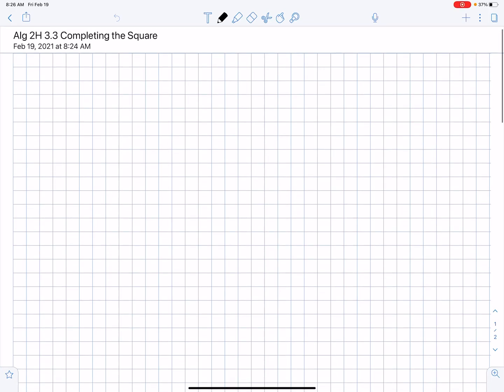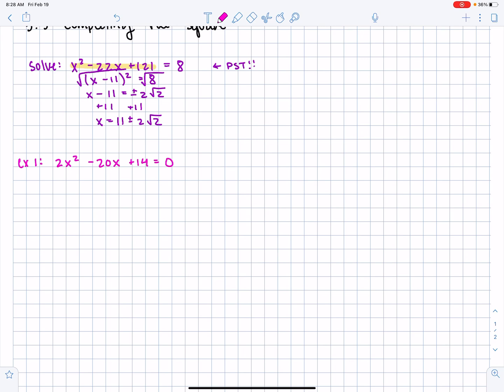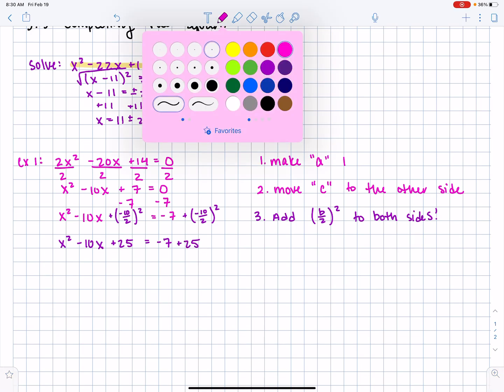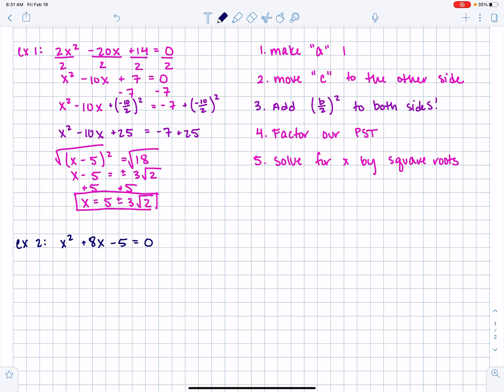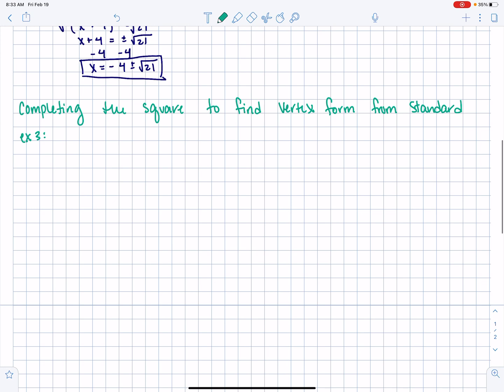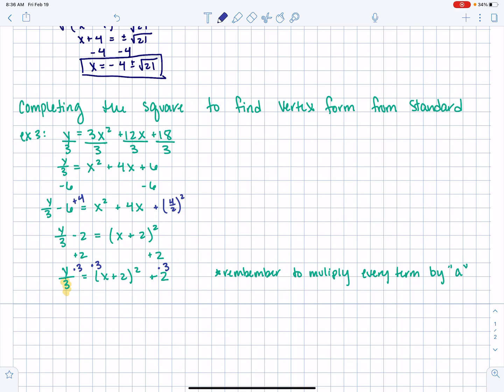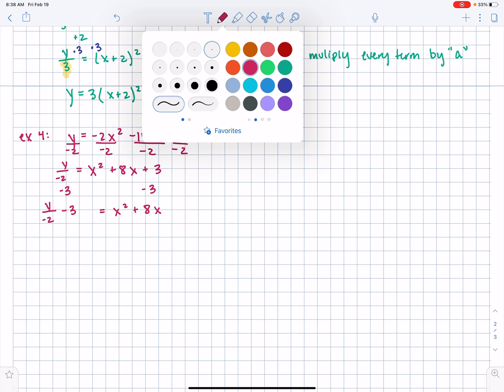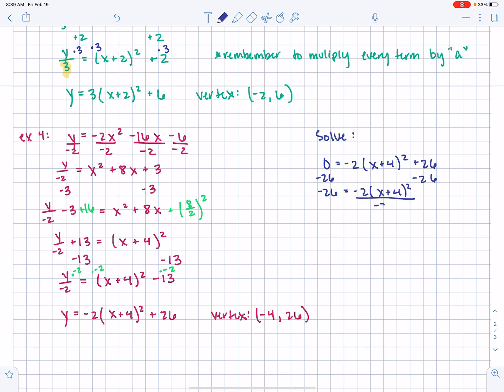Alg 2H - 3.3 Completing the Square